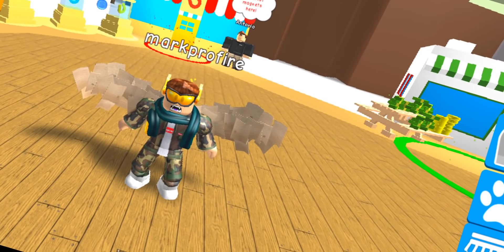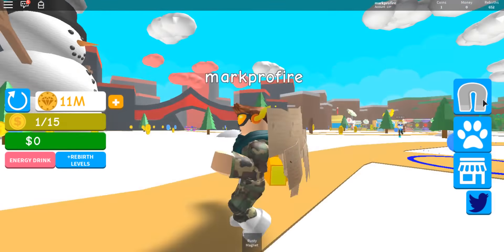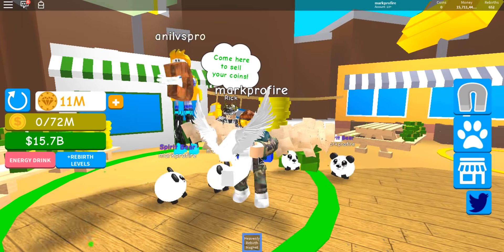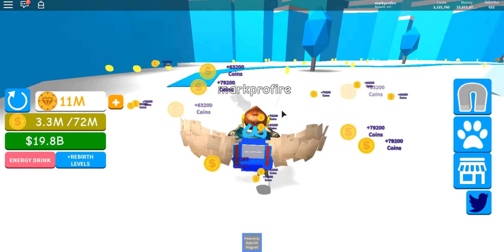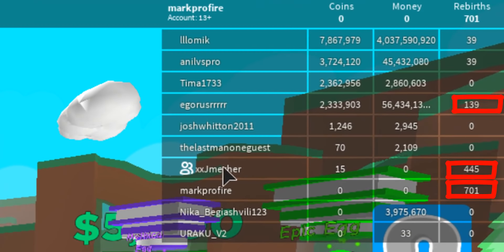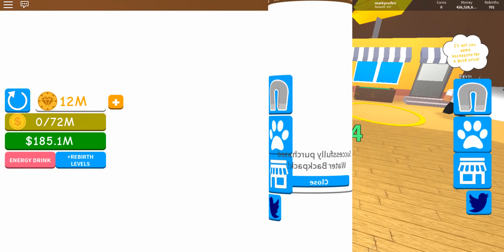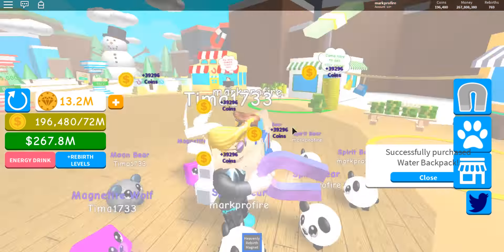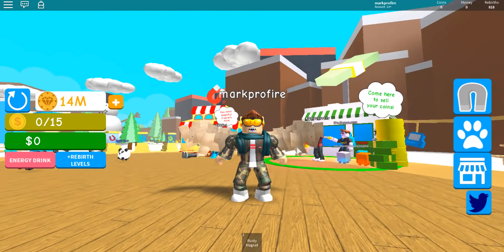[OP]How to get 50 rebirths a minute in Magnet SImulator|Roblox Glitch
Read me

Since the autoclicker website is down I uploaded it to Mega.nz